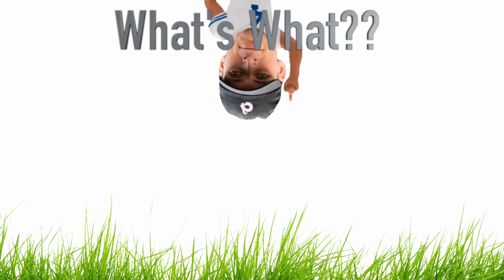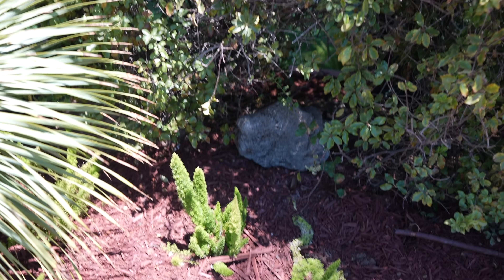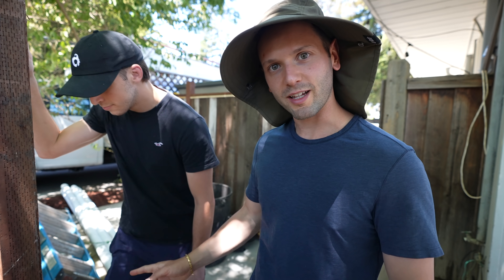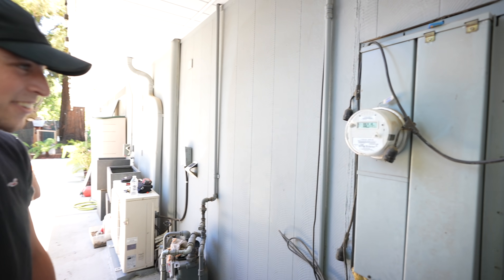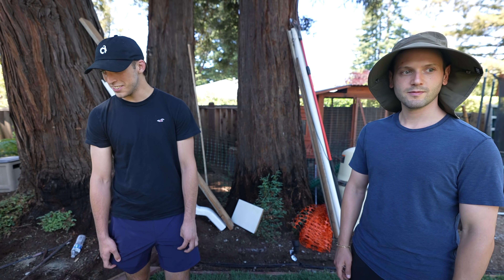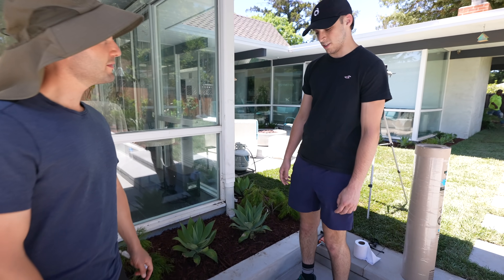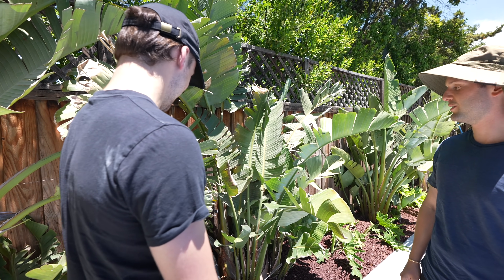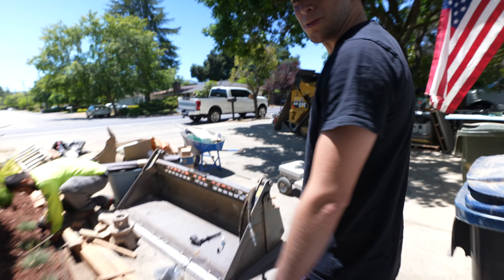Training New Landscaping Employee (Part 2)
Day 4 of training Vince the sales machine...Since he knows nothing about construction we have to get him familiar with all things landscaping...Step by step and with a lot of patience.

I Gave Away My Ditch Witch in Goat Gang!, Next is a trailer full of tools (Worth $20,000)
Exclusive Content
Business Mentorship
GG will change your mindset about business.
Try it out for 1 month...i dare you
Camera Equipment:
Sony A7S3
SD Cards
Better SD Card
SD Card Reader
Filter for Sunny Days
Portable SSD
Go Pro
External Battery
Purchasing through these links will provide me with a small percentage of the total price at no additional cost to you. It helps me out, thanks!
training new landscaping employee, hiring employees for landscaping, teaching employee to answer phone calls,  hiring people for your landscaping business, where to hire people for lawn care business, how to find employees for landscaping company, when to hire people, growing landscaping business with employees, teaching employee sales, reading plans for landscaping jobs, quizzing employee on new landscaping,  how to find lawn care employees, where to find landscaping employees,